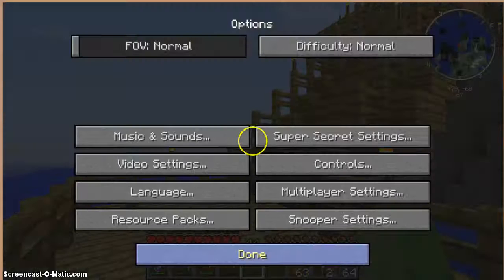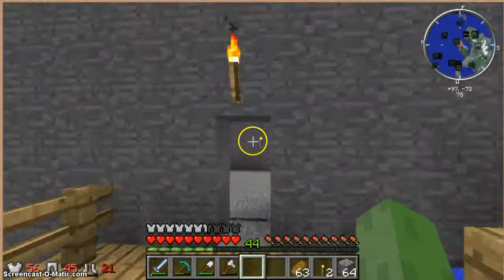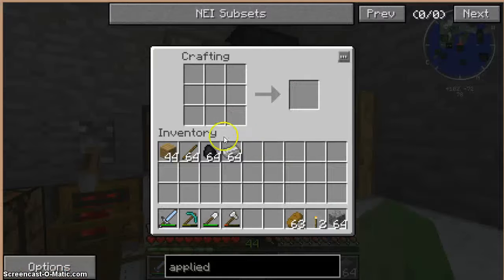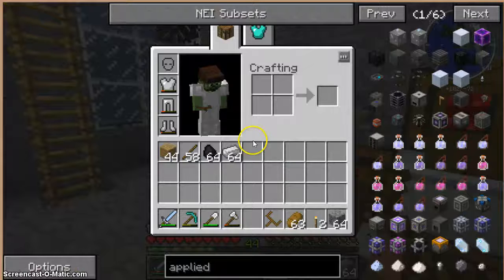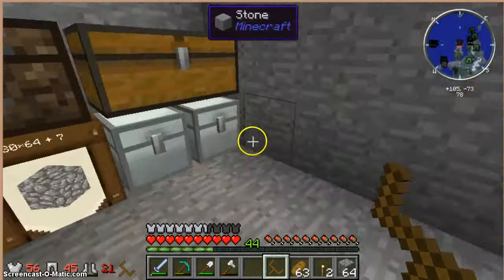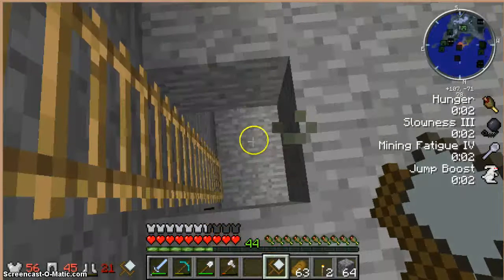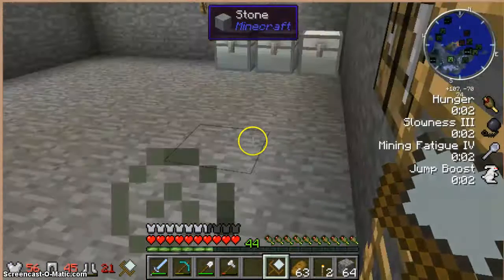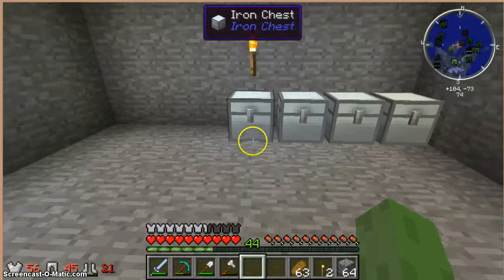Minecraft chest transporter 1.7.2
A quick mod "spotlight" for the mod "chest transporter". It's one main function is to transport chests. That's it. Here's a link to the creator's forum page; *Edit: I realized that I'm an idiot, In this version of FTB unstable, J.A.B.B.A one of the mods added in, has an item called a dolly, which can carry and transport chests and barrels and it doesn't break after use, but it does however need iron in the recipe uses 5 iron instead of sticks.